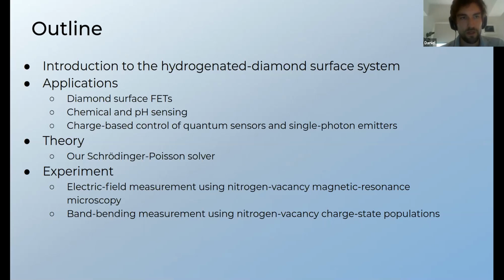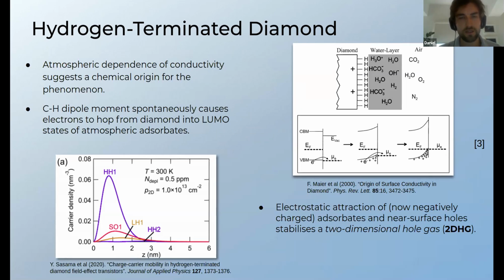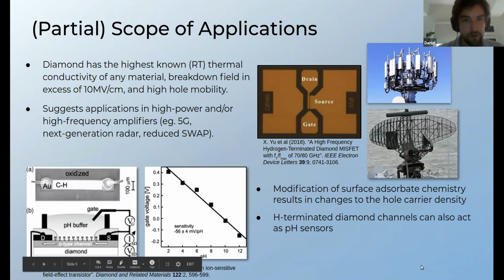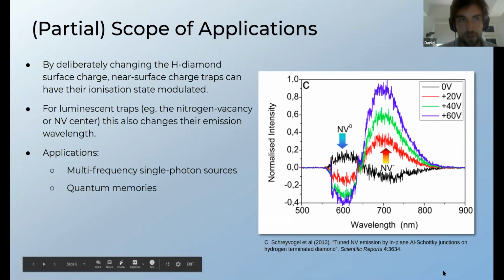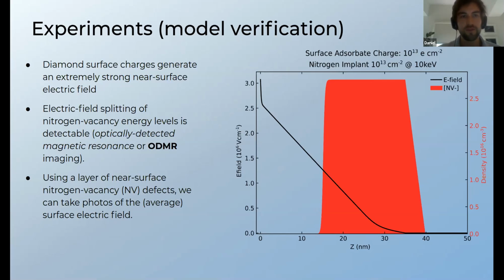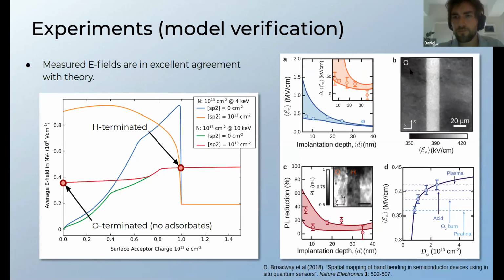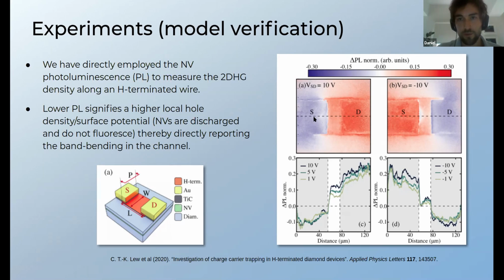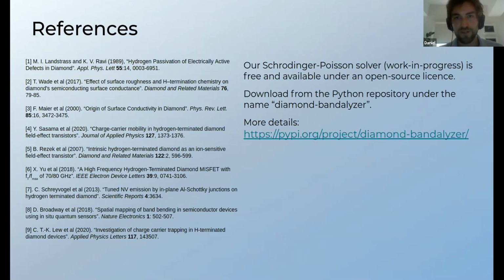Borland Forum 2020 Winner - Daniel McCloskey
The Borland Forum honours the memory of Dr Doug Borland who made a significant contribution to the study and teaching of metallurgy and materials engineering during his long and distinguished career.

The Borland Forum showcases high calibre postgraduate students nominated by their tertiary institution. The students each make short presentation on their materials-related research project, and the top presenter will receive the Borland Forum Award and a cash prize.

Presenters and Titles:
Deakin University – Nigar Rashida“Cotton Textile Waste to Microfibrillated Cellulose: Towards a Thriving Circular Economy”

Monash University – Jayshri Dumbre“Precipitation of Sc-containing Phases in the model Al-Si-Sc alloys”

University of Melbourne – Daniel McCloskey“Examining the Diamond Surface: Models, Experiments and Applications”

Swinburne University of Technology – Ashok Meghwal “Thermal Spray High-Entropy AlloyCoatings for Extreme Engineering Environments”

RMIT University – Mohammad Nur E Alam Al Nasim“Ultra-strong and Ductile Nanolaminates with Superb Wear Resistance”